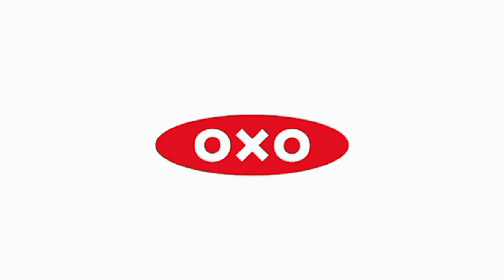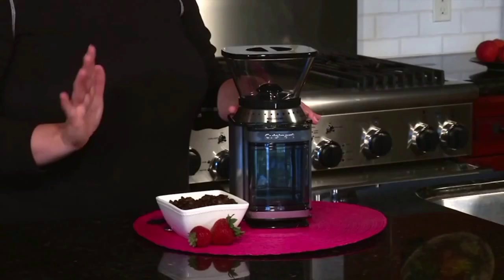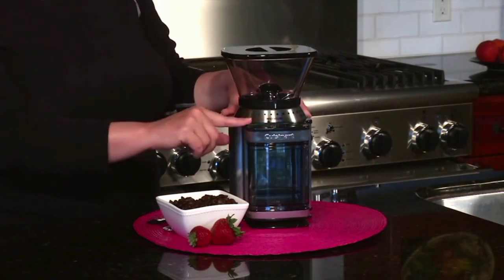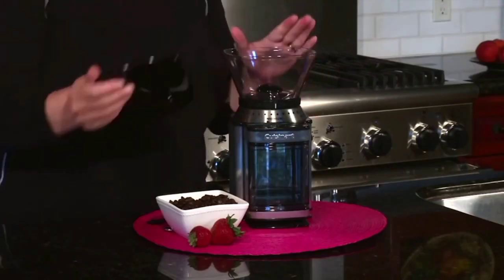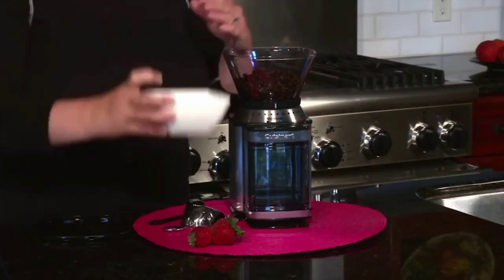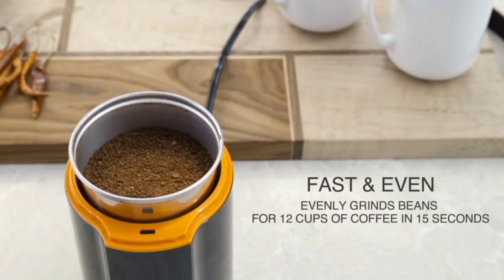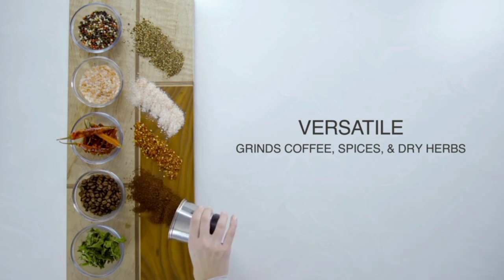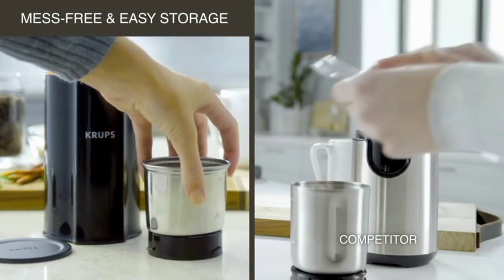Most Selling Coffee brands grinder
If you want to buy this product please visit above mentioned link 👆✅where you can get this product regarding your home & kitchen .